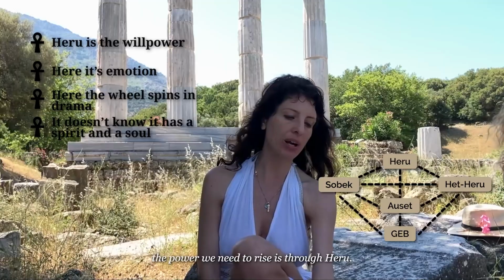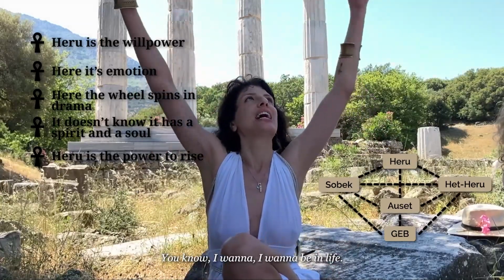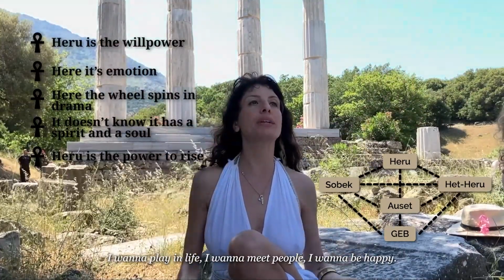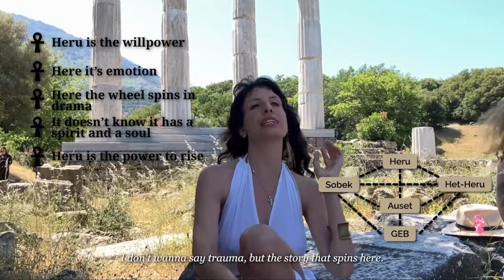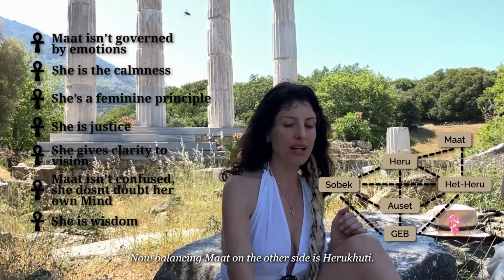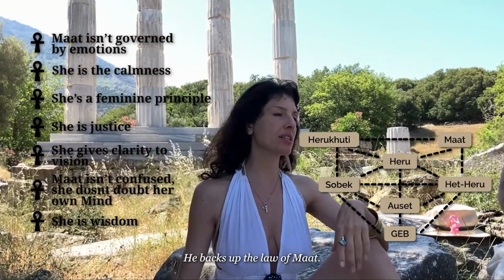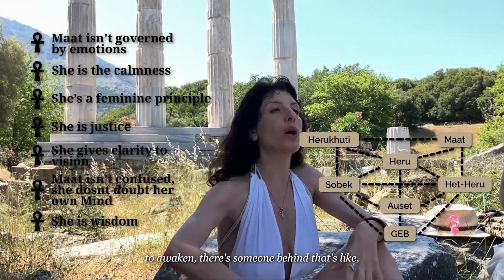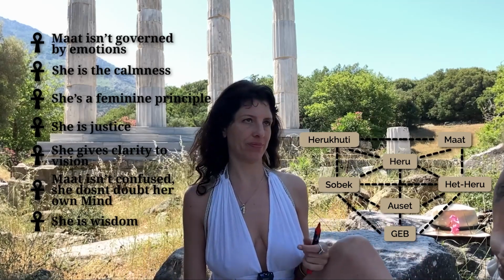The Ancient Egyptian tree of Life- A full discourse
𓆸 Welcome to BLISS school YouTube channel 𓆸
𓆸 Blue Lotus International Soul School 𓆸

A Full Discourse on the Kemetic Tree of Life
Filmed at an ancient Eleusinian temple in Greece during the BLISS School’s annual Union retreat, this teaching offers a powerful transmission of the Kemetic Tree of Life — an ancient Egyptian map of the spirit’s anatomy.

This particular body of work was first introduced to Jasmeen by her friend and mentor Ursula Macheke, who studied it through her own teacher and the foundational teachings of the great Ra Un Nefer Amen.

Jasmeen received her own version of the Tree — distinct from the original Ra Un Nefer Amen lineage — at Aptu (Abydos), within the sacred temple of Ausar (Osiris). Over the past ten years, she has refined it through intimate study circles, deep spiritual inquiry, and embodied testing. The results have been consistently transformative.

This is the first time this version of the Tree is being shared publicly. It is offered with deep love, reverence, and the intention to honor the great spiritual legacy of Kemet ( Jasmeens heritage from her father line and her current permanent home) — and to support healing and remembrance.

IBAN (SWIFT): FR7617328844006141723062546